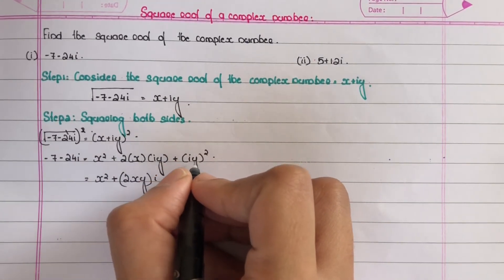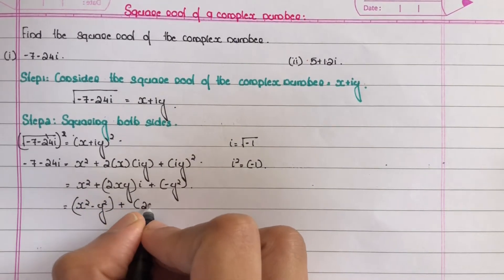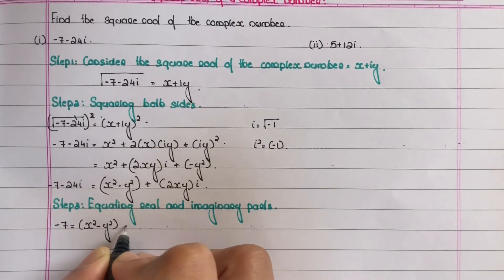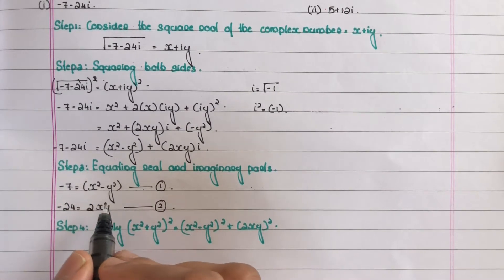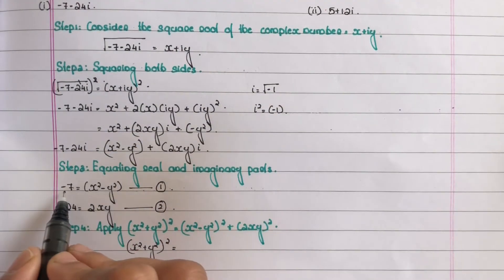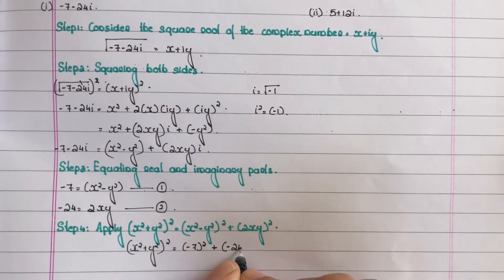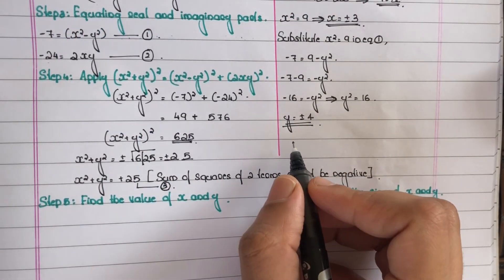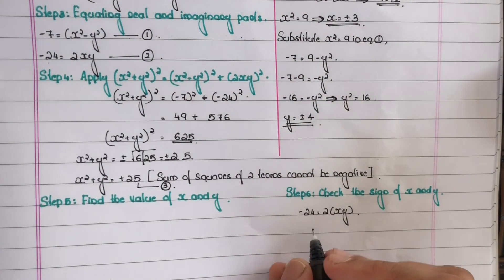CLASS 11 |SQUARE ROOT OF A COMPLEX NUMBER |IN MALAYALAM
-square root of a complex number (short-cut method )

-SIMPLE TRICK TO FIND OUT THE SQUARE OF ANY 3 DIGIT NUMBER

-SIMPLE TRICK TO FIND THE SQUARE ROOT OF ANY NUMBER

square root of a complex number.
class 11.
in malayalam.